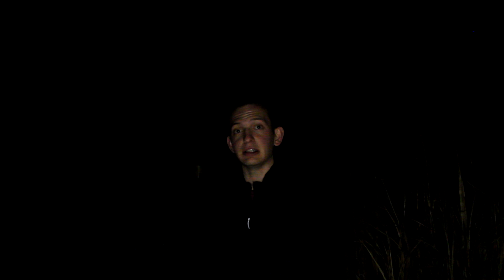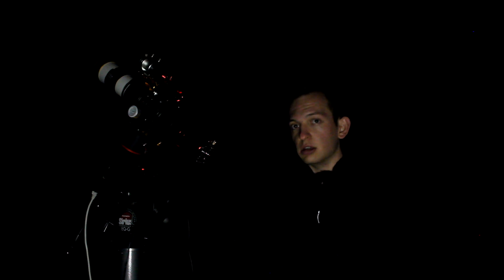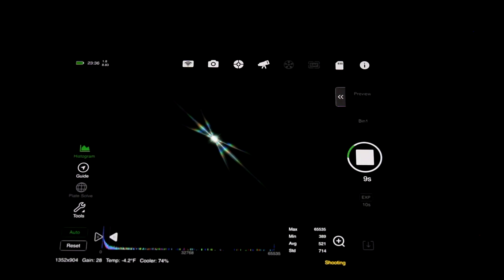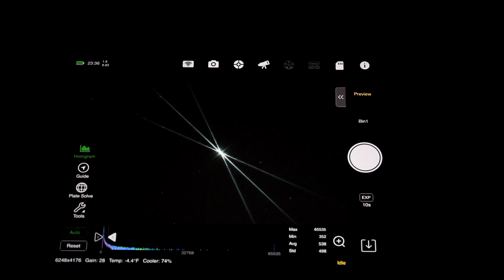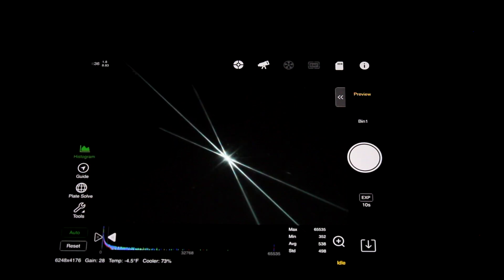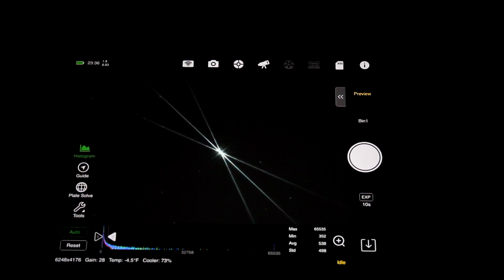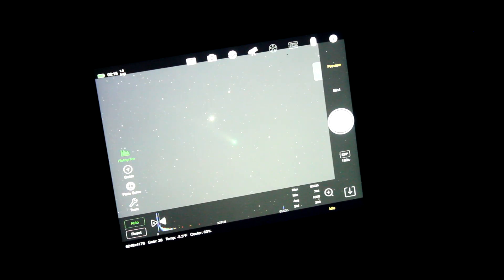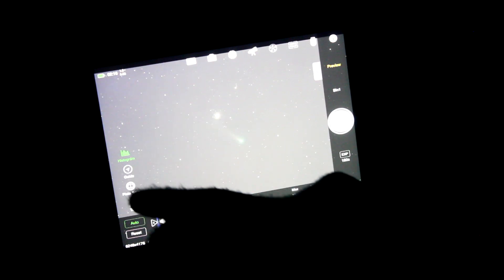Catching COMET LEONARD and M3!!!